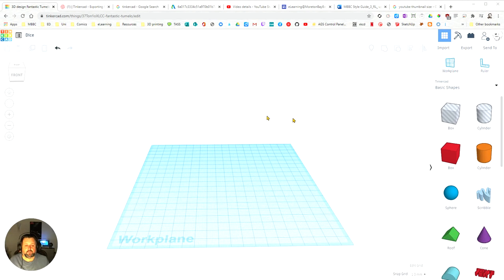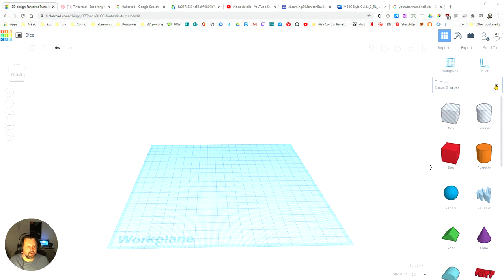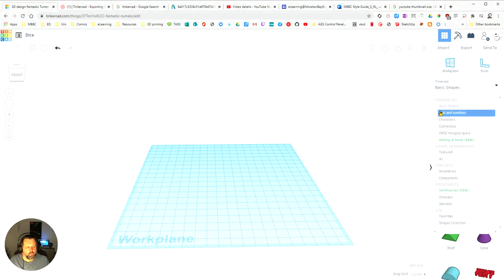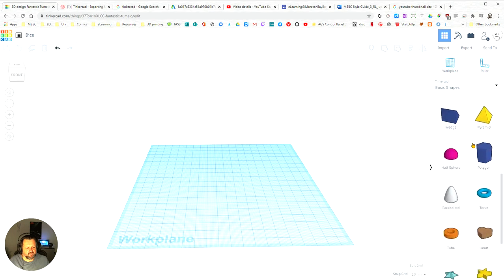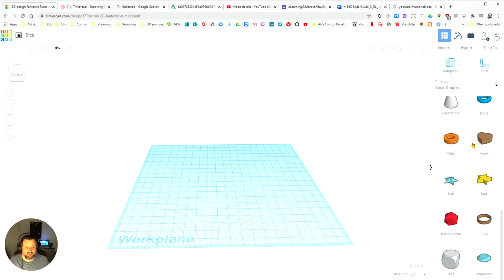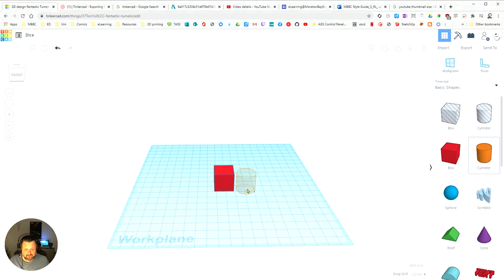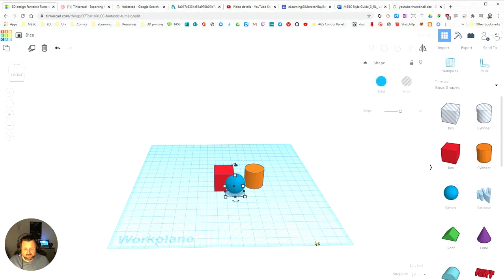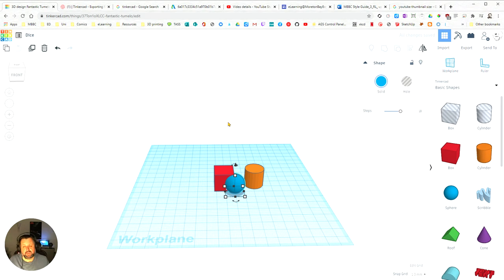Tinkercad - Add shapes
A short video on how to add shaped to Tinkercad